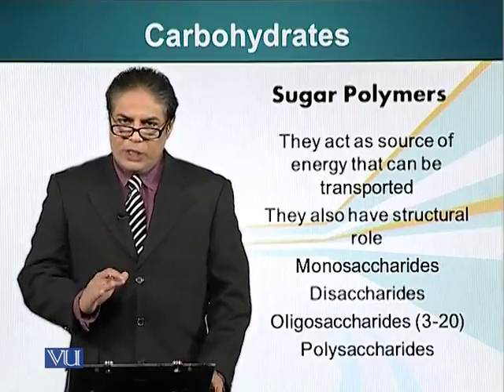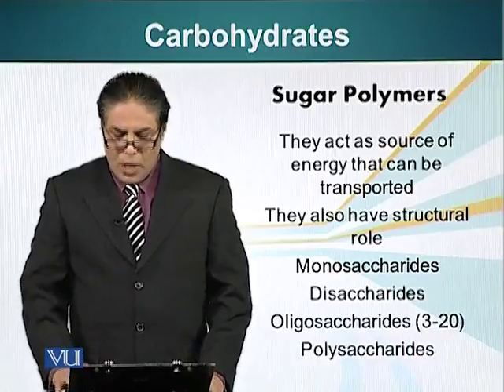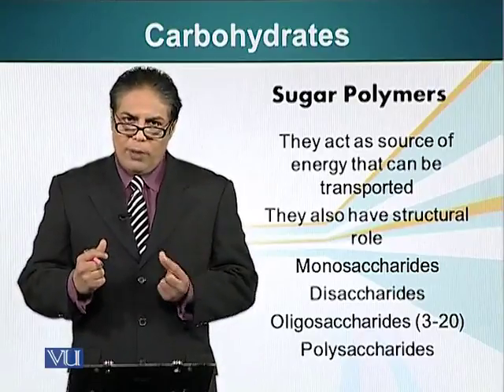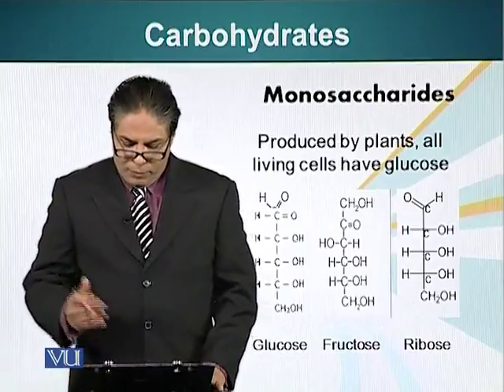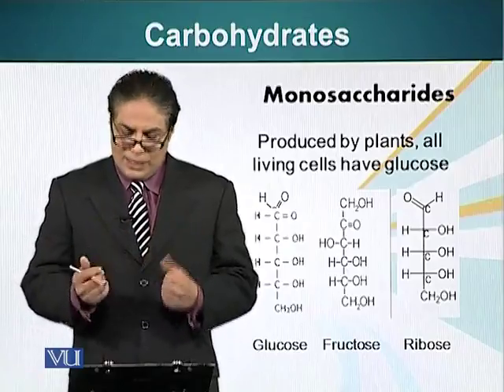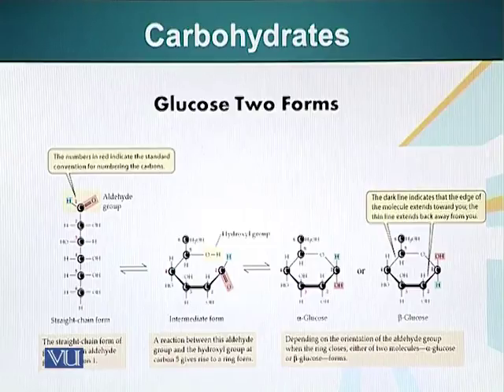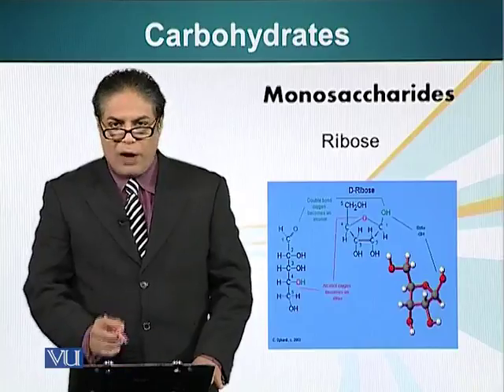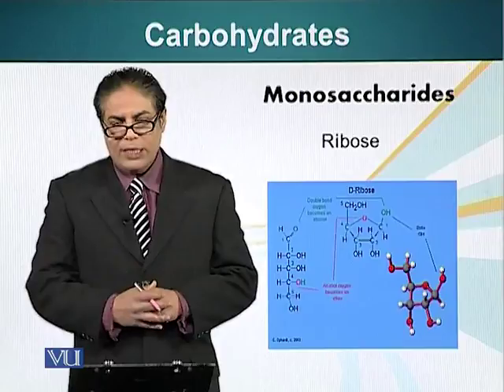BIO734_Topic007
Topic: 07